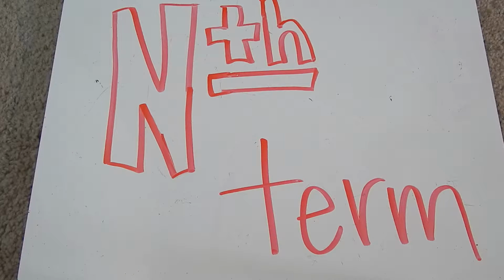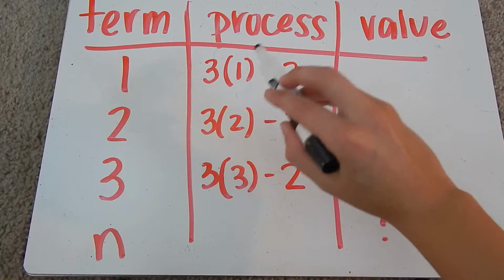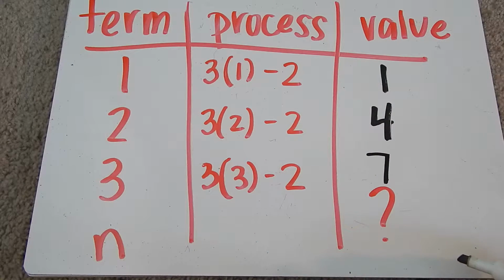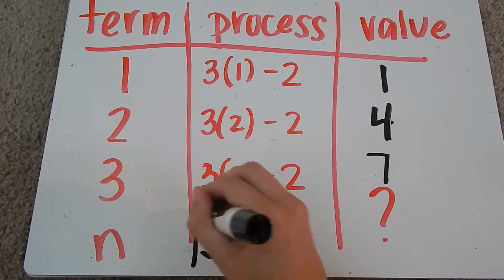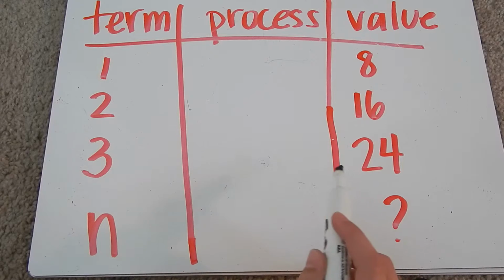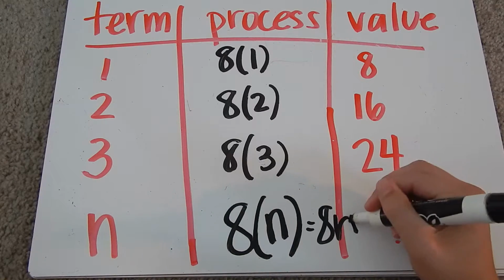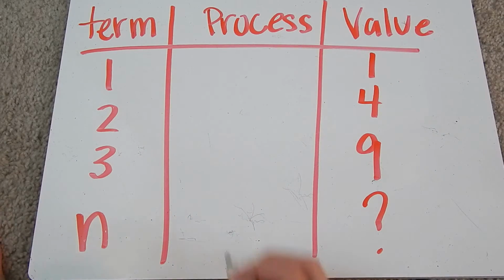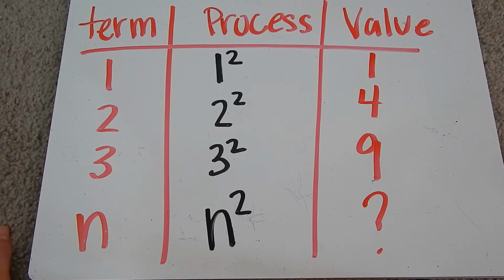Finding the Nth Term Tutorial